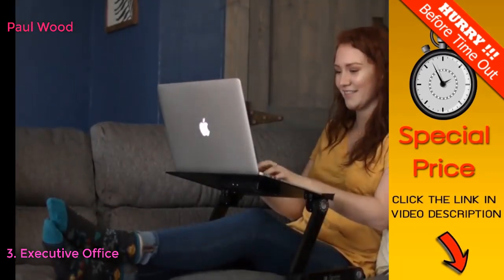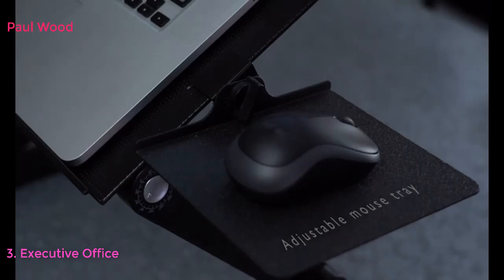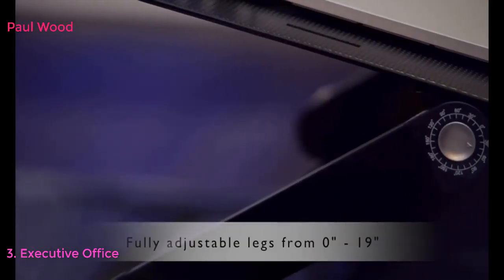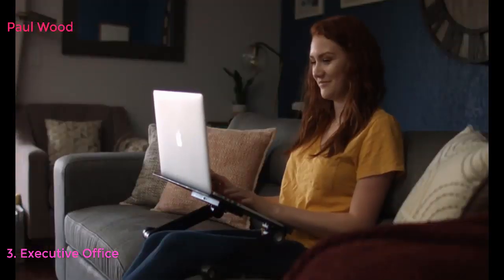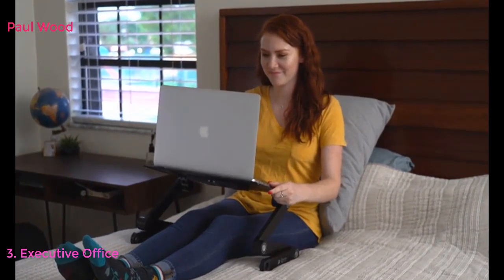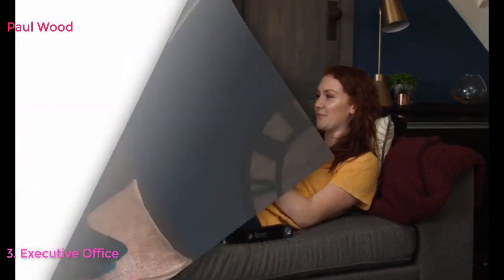Top 10 Best Lap Desks 2021